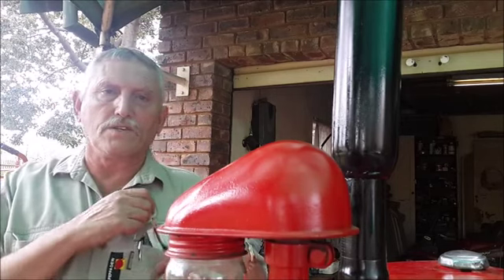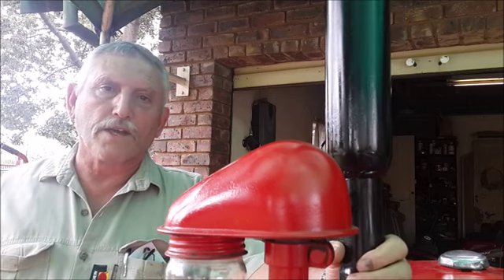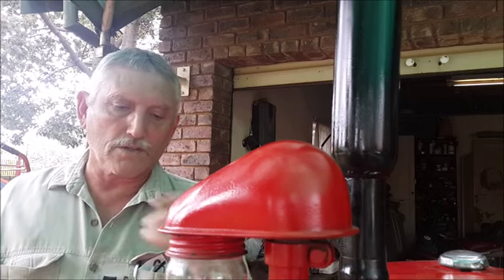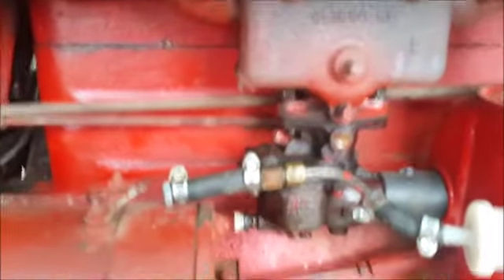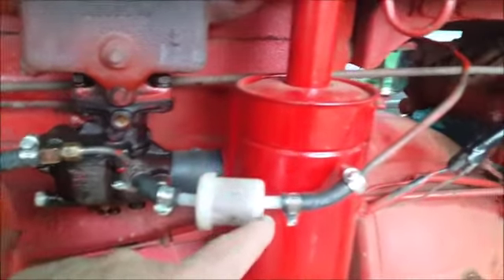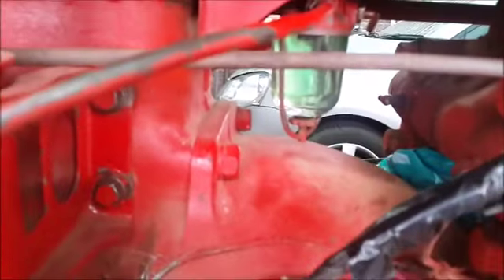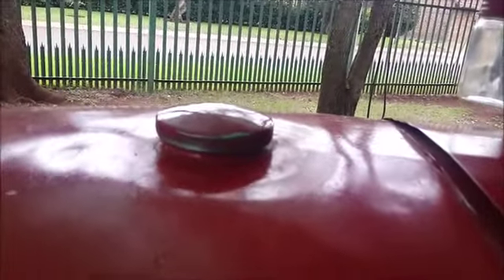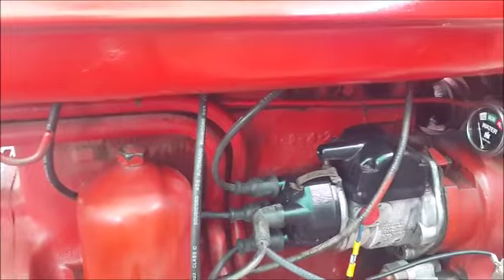Shout Out for 300 subs and switch over to the big tank of my Super A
This video is to say thank You for 300 subscriptions, to all and as well to the latest people that subscribed, it is awesome and I appreciate and welcome you to my channel